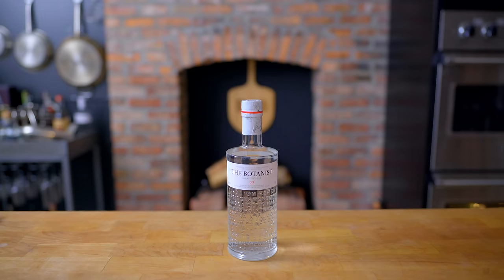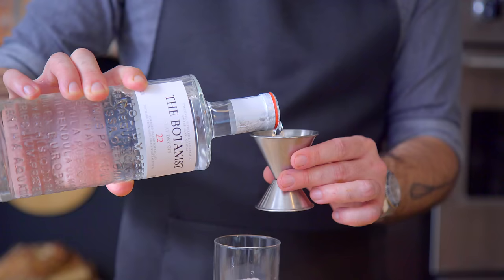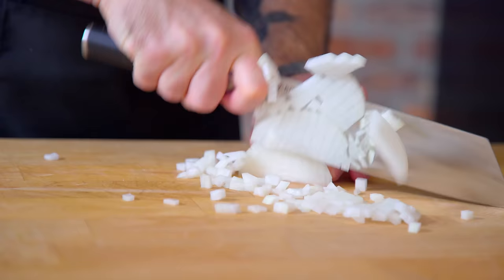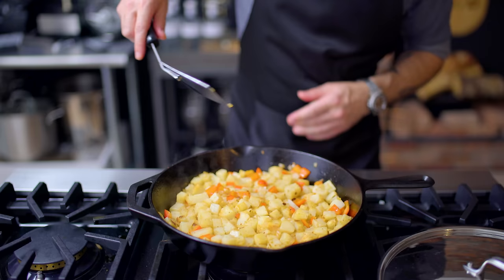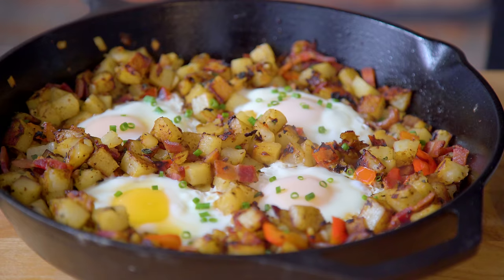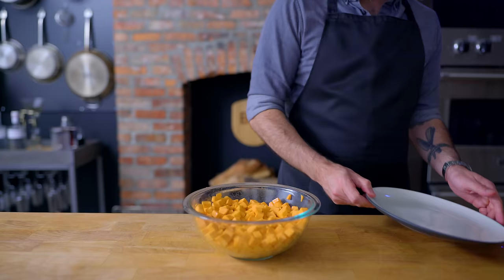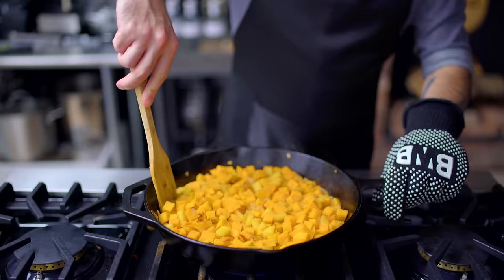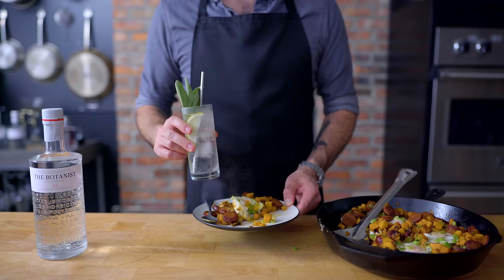Potato Hash | Basics with Babish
This week on Basics, we take a look at two easy one-pot potato hash recipes: a classic and a sweet potato. Also this week I made a simple sage gin & tonic, which pairs nicely with all of the flavors going on in the potato hash.

Blue Wednesday - "'Birthday Girl", "Murmuration (feat. Shopan)"